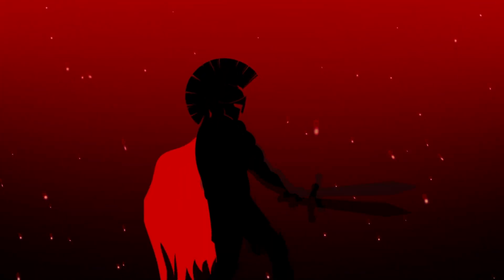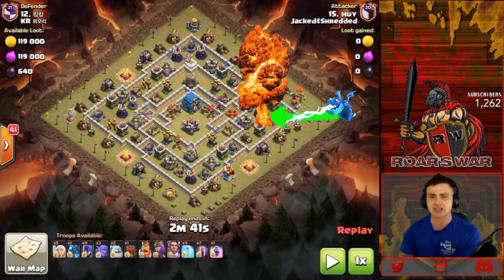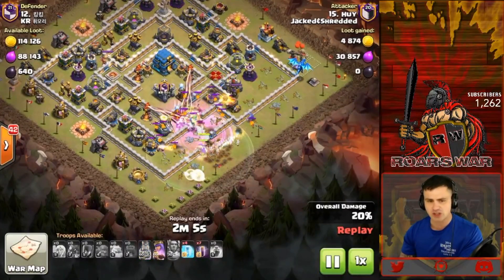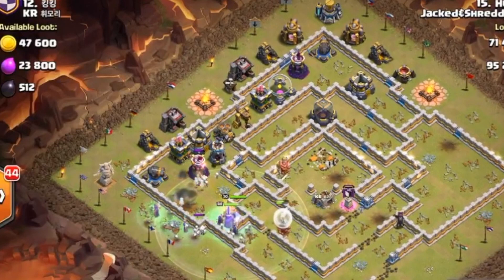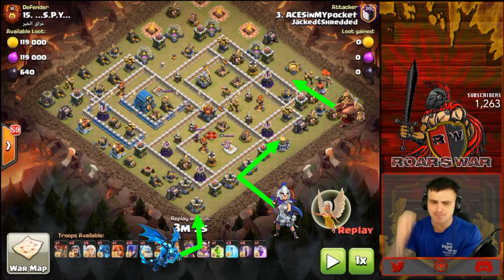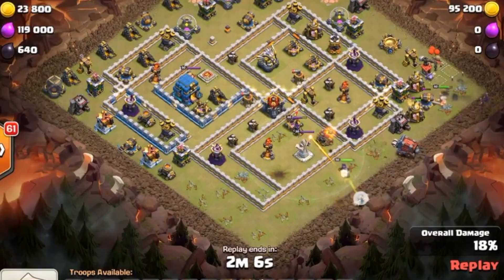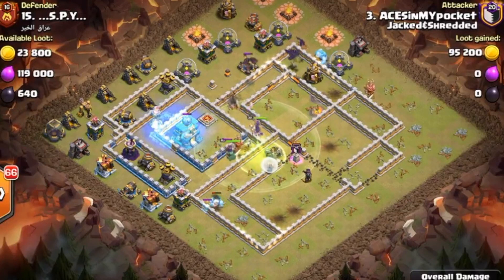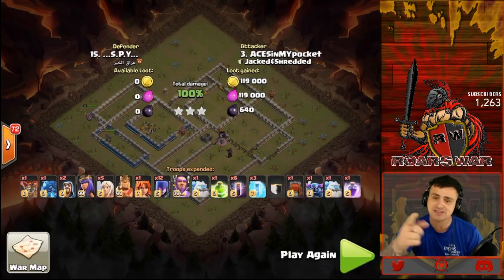Bat Slap TH12 Attack Strategy PRO TIPS | Clash of Clans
like and leave a comment to let Roar know just what you're thinking.

Thank you my Clash loyal's.

Roar supports the EYG, ROC and the Reddit Vortex in their adventure to become the biggest and the best.